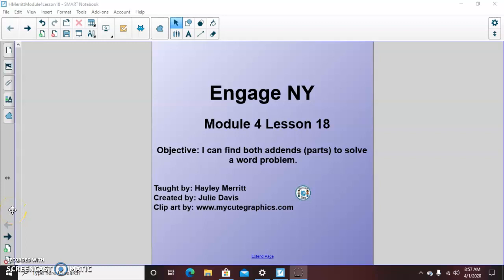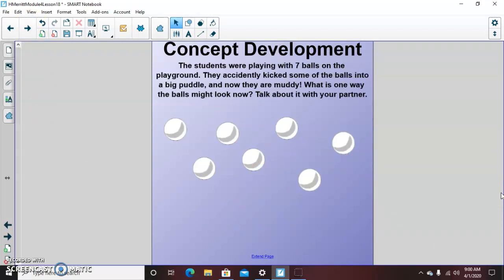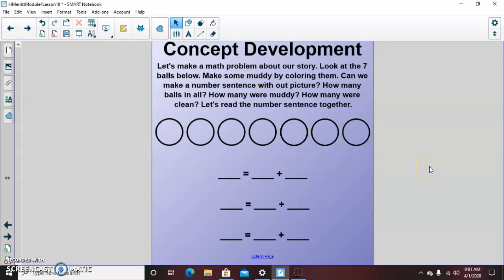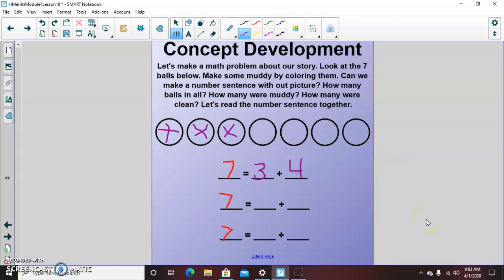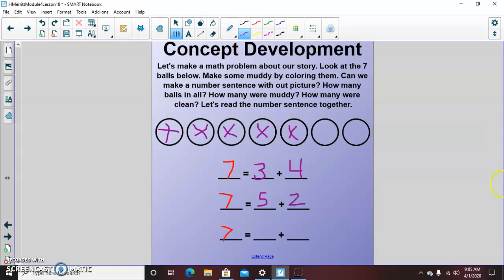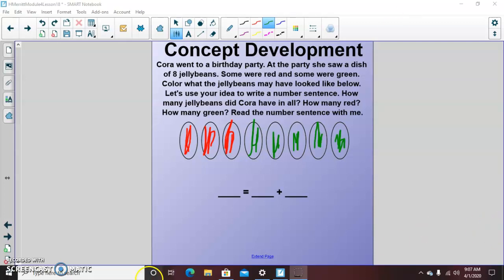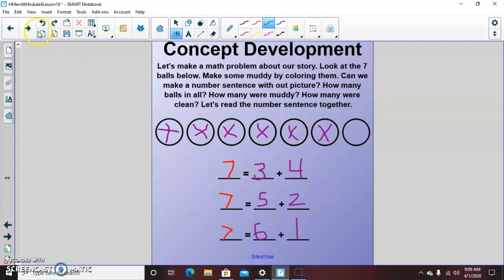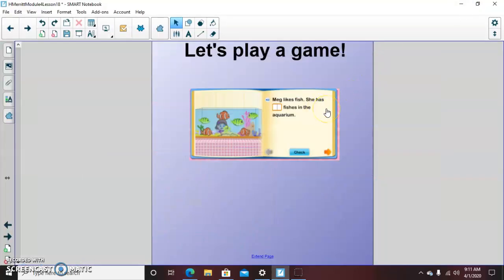Module 4 Lesson 18 - H. Merritt